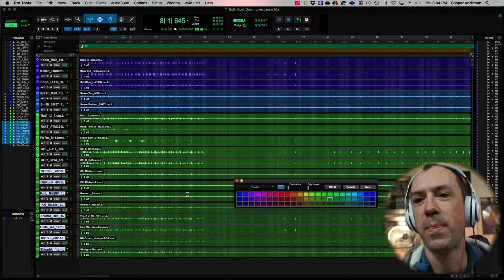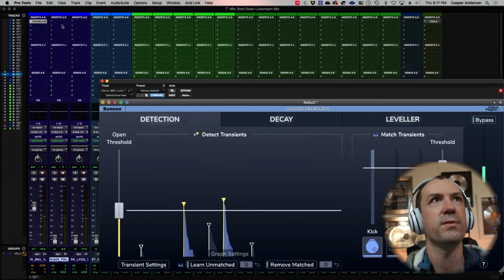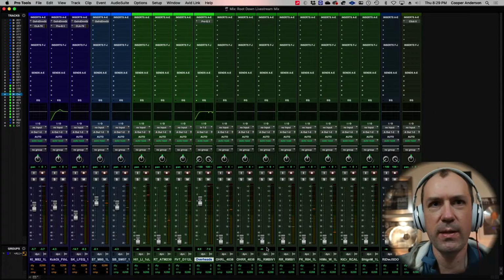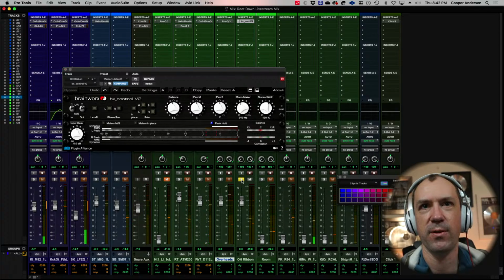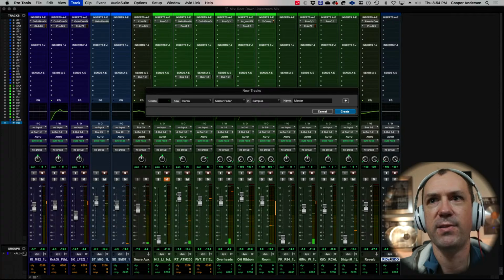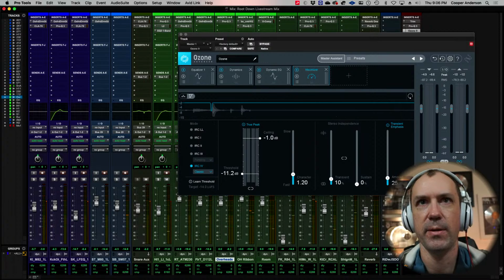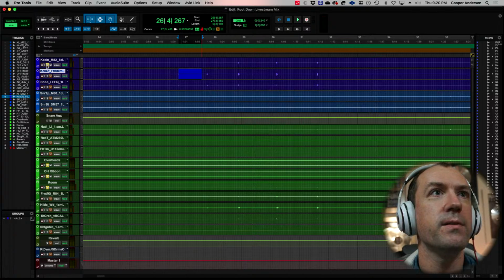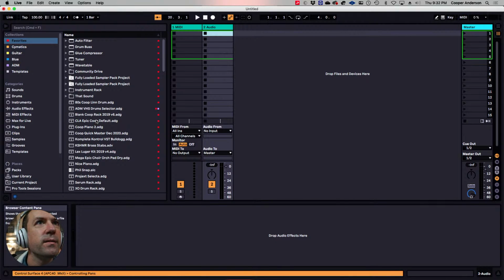The Root Down Drum Sound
The classic Jimmy Smith breakbeat, as sampled by the Beastie Boys in 1994

Tracked live in 1972 at the Bombay Bicycle Club in LA by Jimmy Smith and his band (with the legendary Ralph Humphrey on drums), the "Root Down" breakbeat became a big part of the 1994 single of the same name by the Beastie Boys on their record Ill Communication. Our resident drummer Dylan Wissing was tasked with getting a similar vibe on a recent session. Here's how he went about creating the sound.

This Thursday, January 21st at 8pm EST, Cooper Anderson will be mixing Dylan's raw tracks into a finished breakbeat live on YouTube and Facebook. There will be a Q&A session at the end as well.